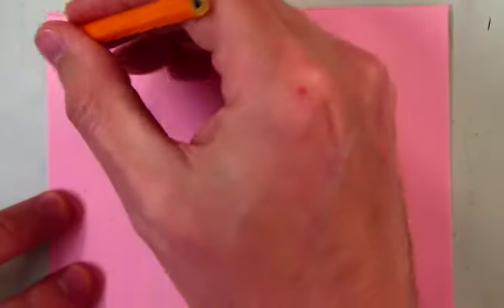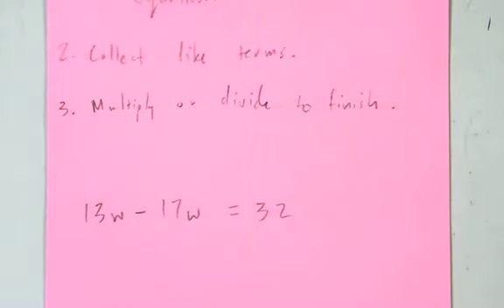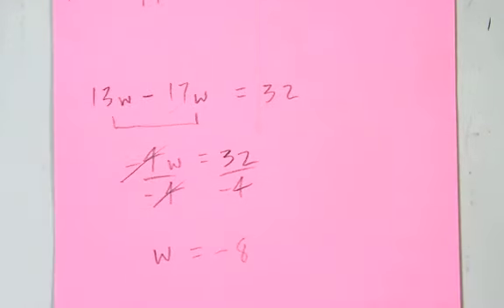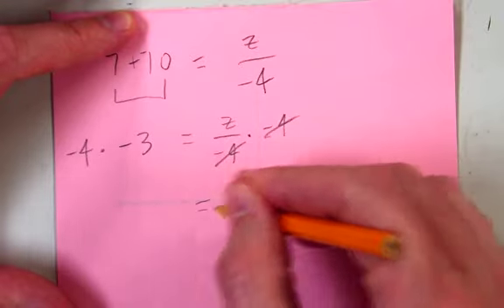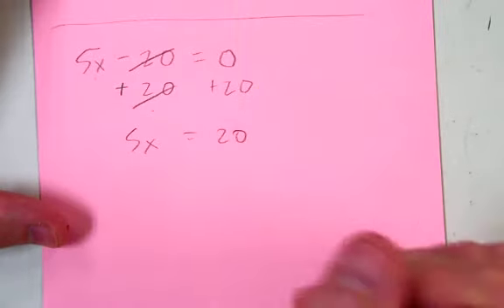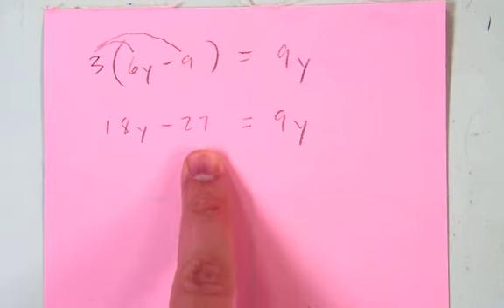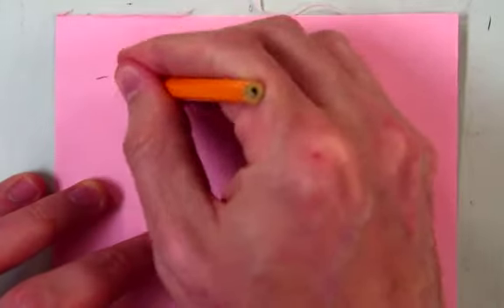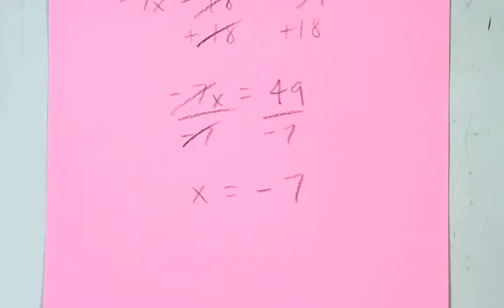College Prep Math II - Module 2 Lesson 3